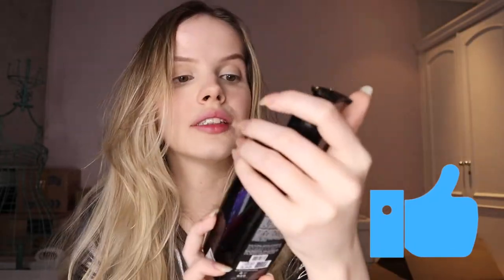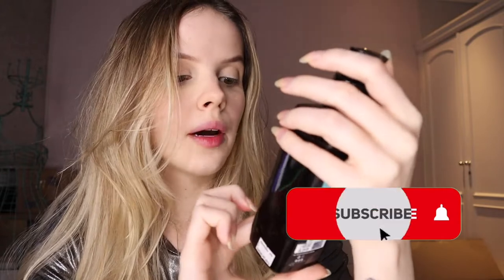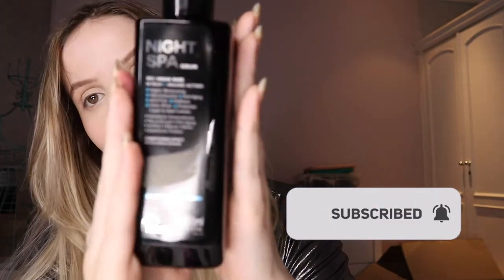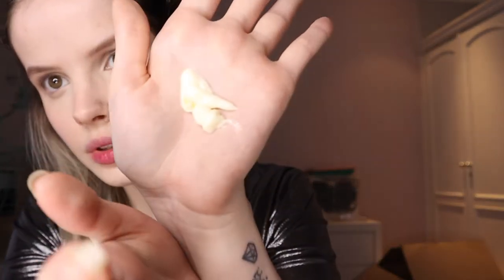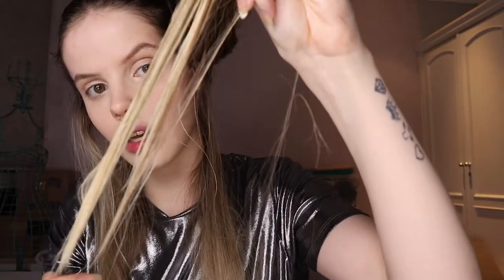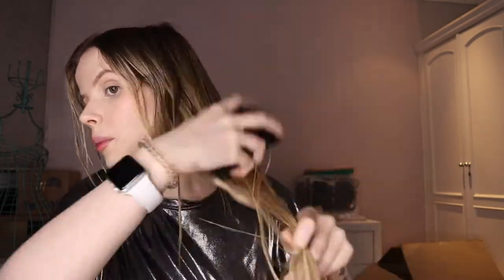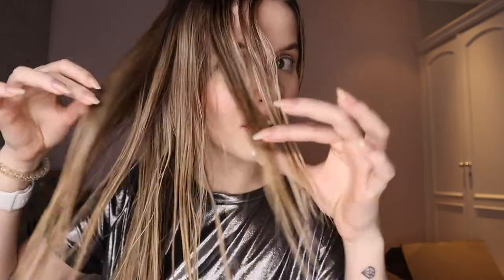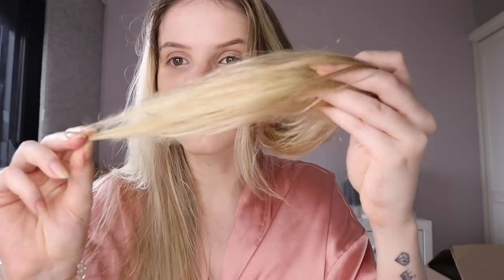TRUSS NIGHT SPA SERUM FULL REVIEW AND TRY ON - moisturizing and hydrating serum for damaged hair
In this TRUSS NIGHT SPA SERUM full review, I'll show you the results of the serum and explain every detail about this product. In the try on part of the hair routine, I'll show you how I choose to use the product. This is the perfect hair routine for damaged hair in need of extra moisturizing and hydration.

TIP FOR BUYING:
The best value website I found was on Amazon!